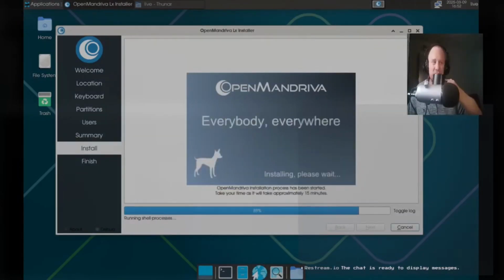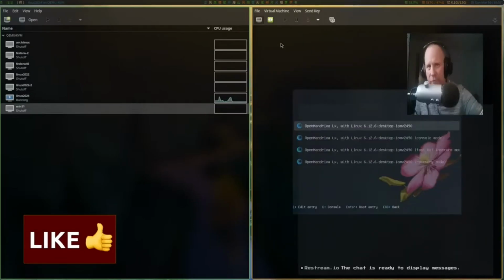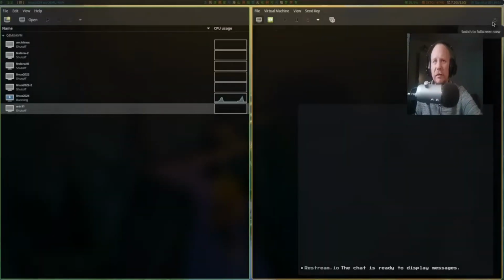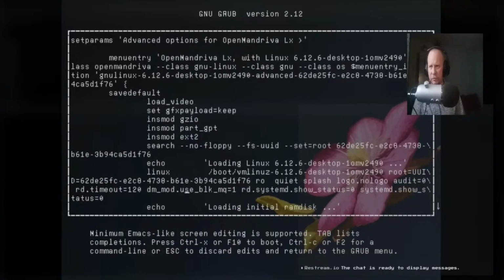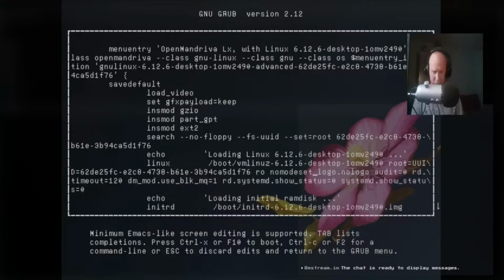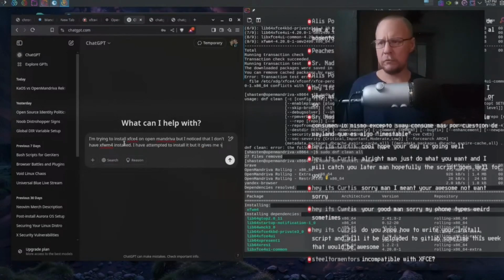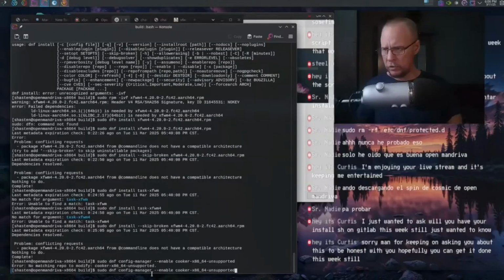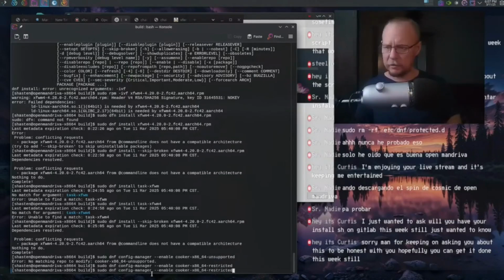[HOW TO] EASILY Install XFCE4 In Open Mandriva Using The Terminal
So, the other day, I was live streaming, thinking I’d just slap XFCE4 onto OpenMandriva like it was any other distro—turns out, I was dead wrong. Spent over an hour getting absolutely rekt by dependencies, weird package names, and whatever arcane magic OpenMandriva uses for package management. But hey, I finally cracked the code, so now you don’t have to suffer like I did. If you want a lightweight desktop without losing your mind, here’s how to install XFCE4 properly through the command line.

Here are the commands to installing XFCE4 In Open Mandriva:
sudo dnf config-manager --enable cooker-x86_64-restricted
sudo dnf install task-xfce